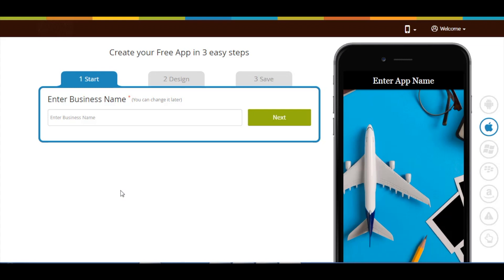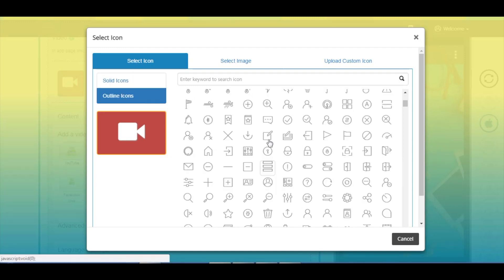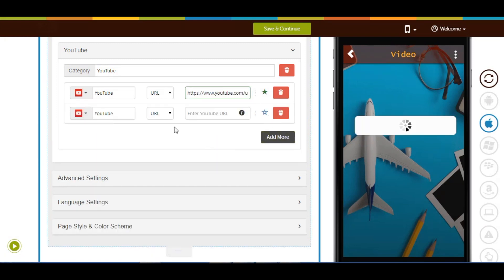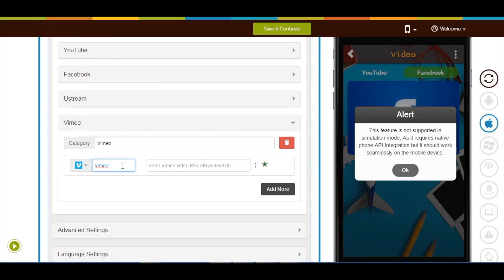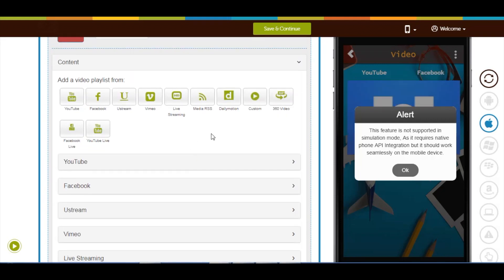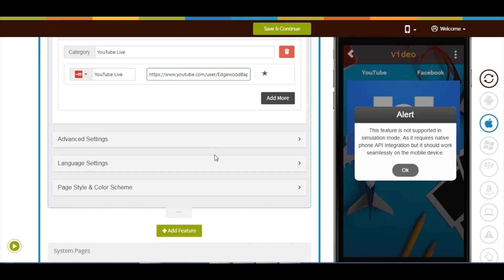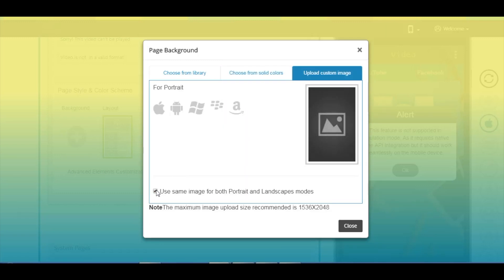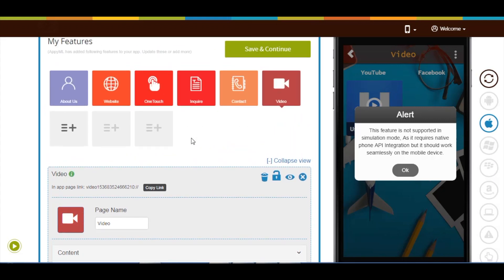How to integrate Video page in to your App?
Learn how to create an Android or iPhone app in three simple steps. Watch this video tutorial to learn How to integrate Video page in to your App.